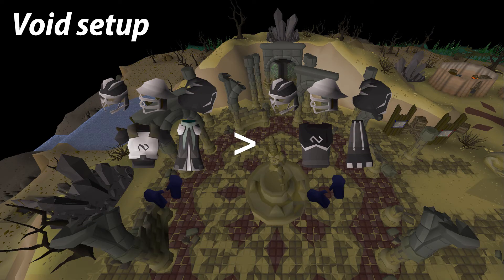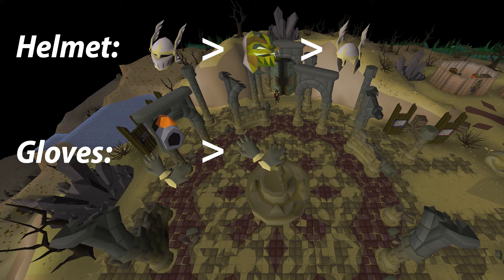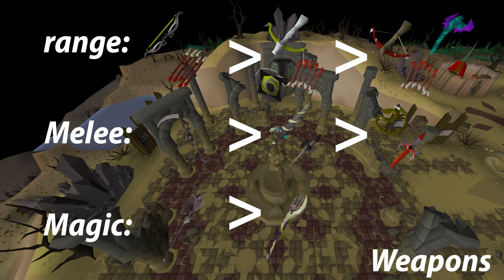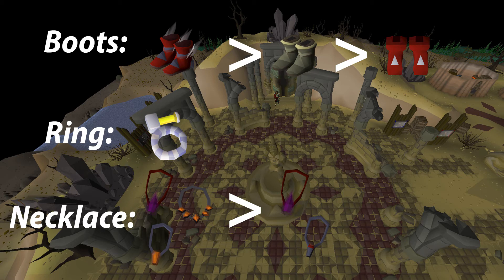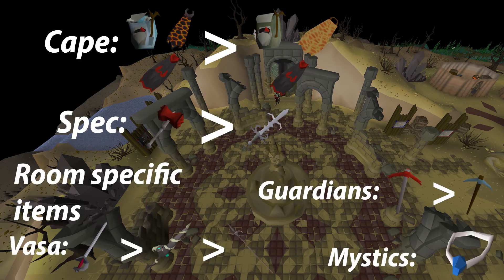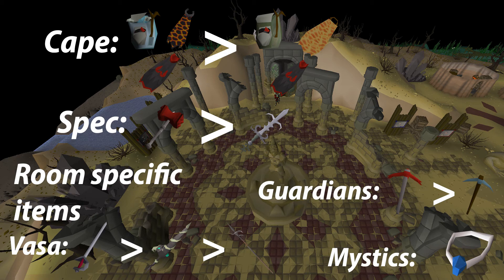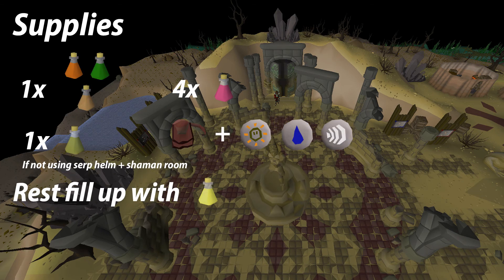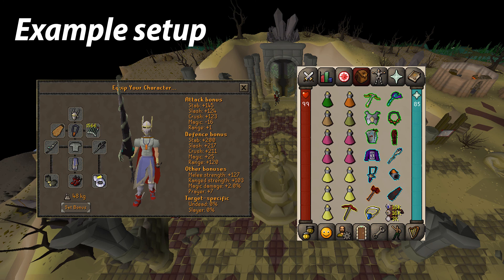Cox learner guides: Gear & Inventory｜FIFO CLAN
This video will explain what gear & supplies to bring to the chambers of xeric

Be sure to join our CC in game: "F I F O clan"